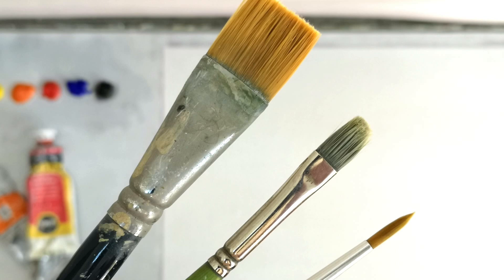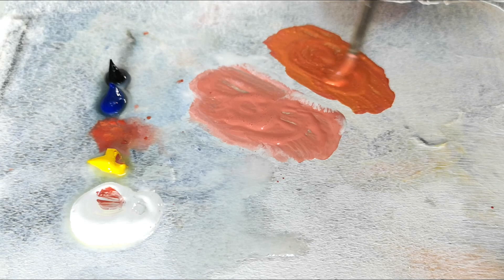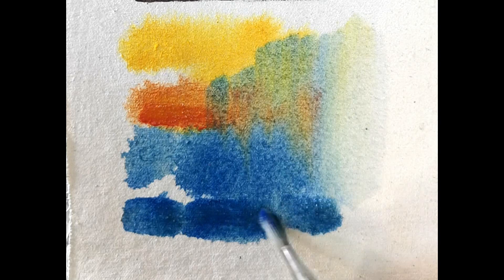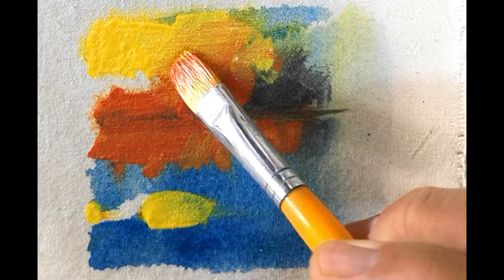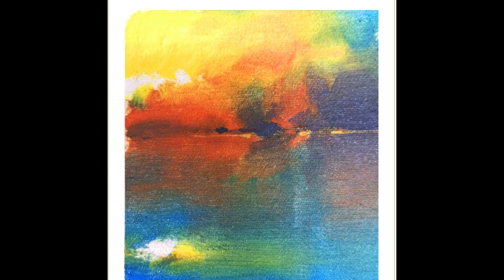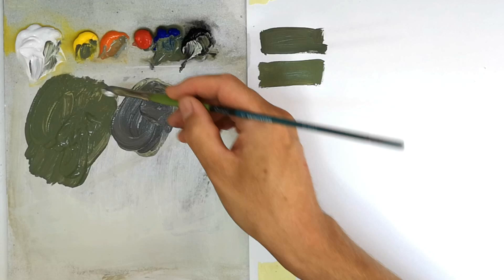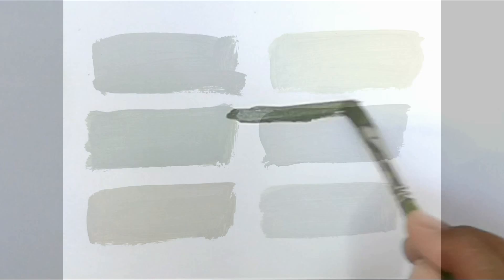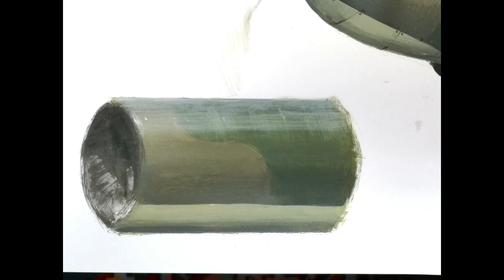Acrylic Painting Techniques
In this video, I focus on some acrylic painting techniques, touching on materials, colour mixing and demonstrating some fun exercises for beginners.